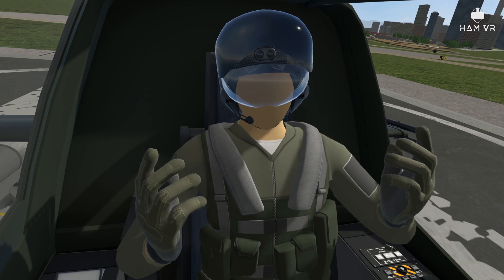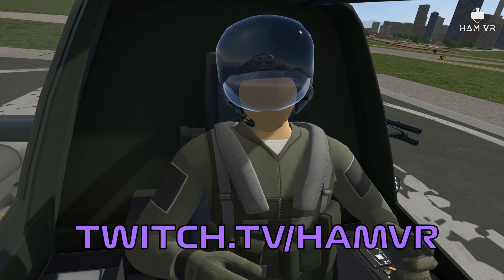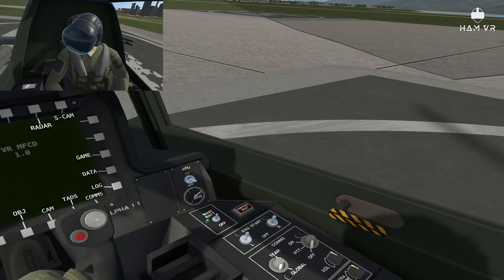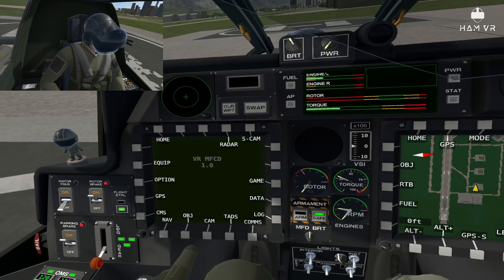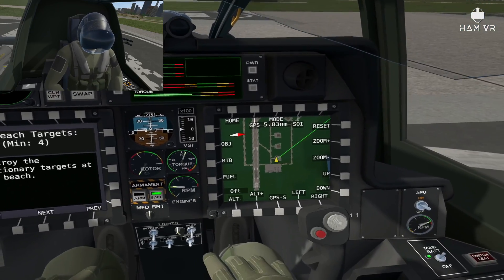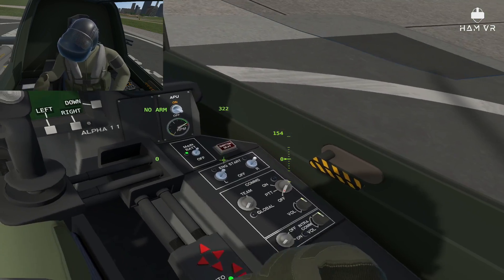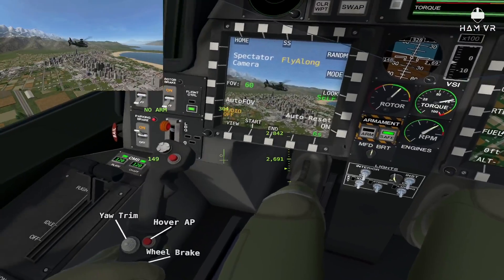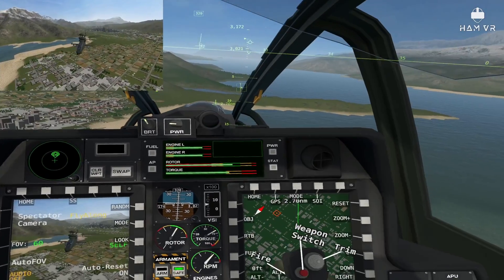VTOL VR Attack Helicopter Basic Flight Controls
Quick start guide to flying the AH-94 Attack Helicopter in VTOL VR

0:00 Intro
0:45 Helicopter Start Sequence
4:15 Helicopter Controls
5:50 Helicopter Trim Controls